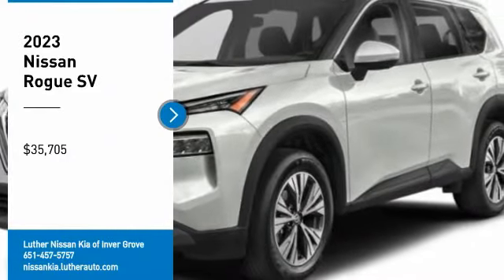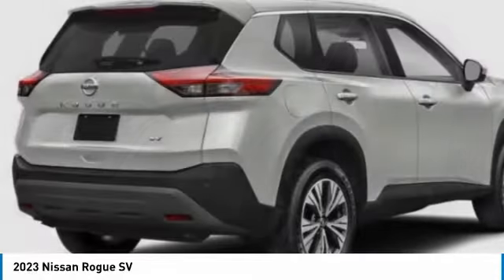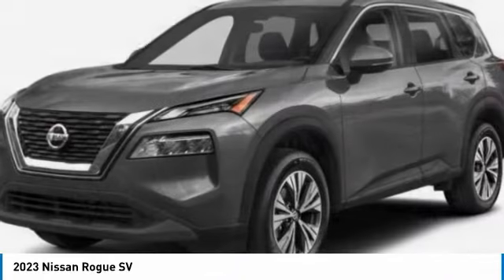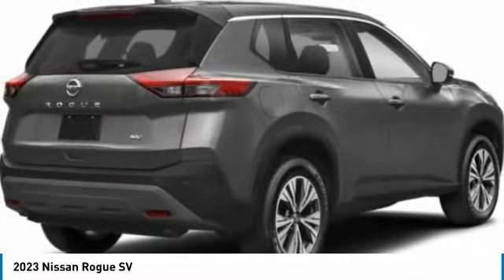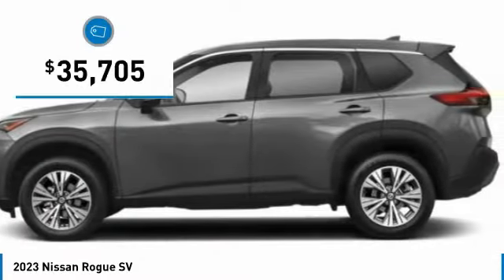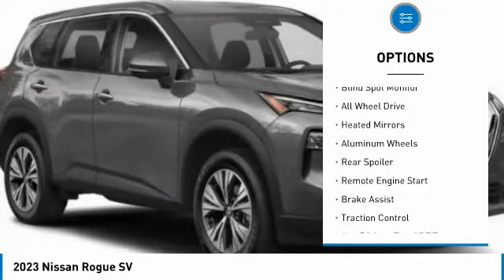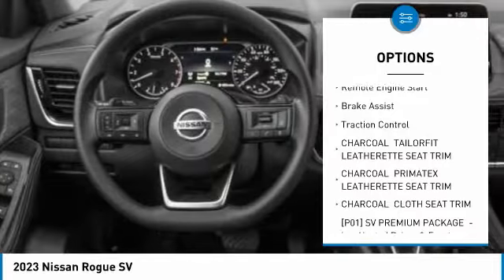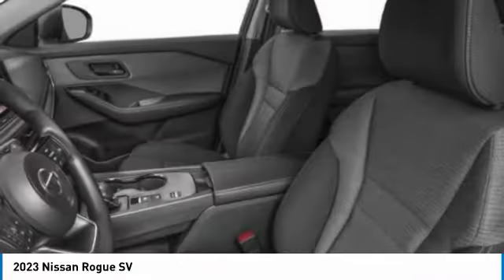2023 Nissan Rogue Inver Grove Heights,St Paul,Minneapolis 51818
2023 Nissan Rogue SV

Don't miss this 2023 Nissan. Make a great choice today with this must-have sport utility. Learn more about this sport utility by contacting the dealership today and own it today.